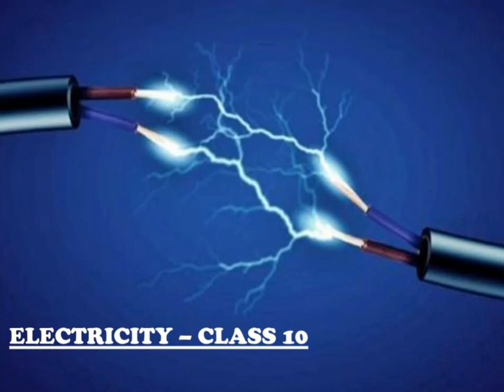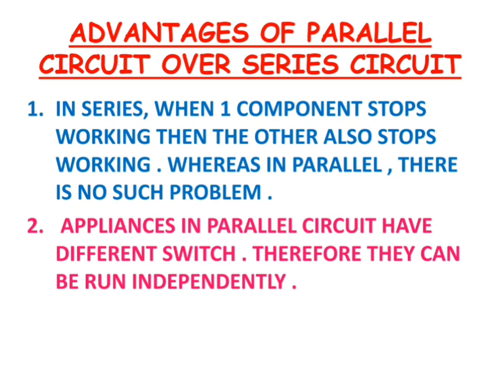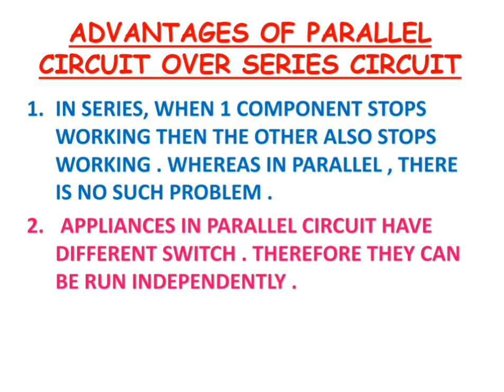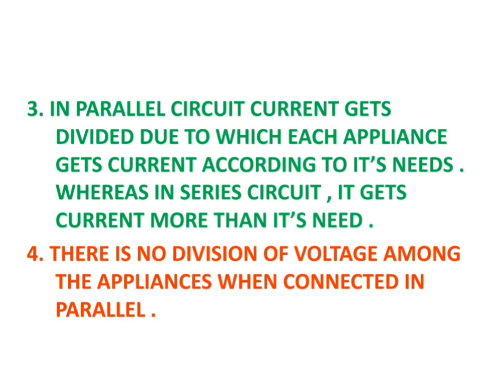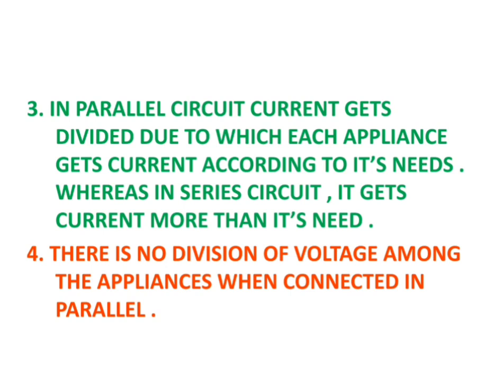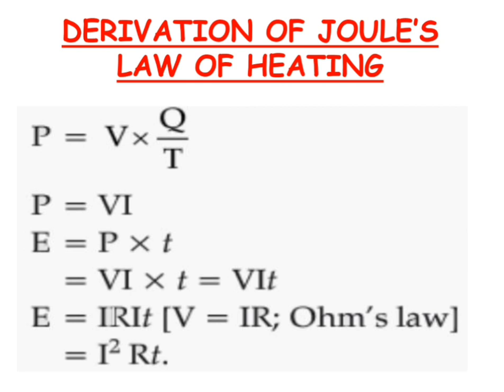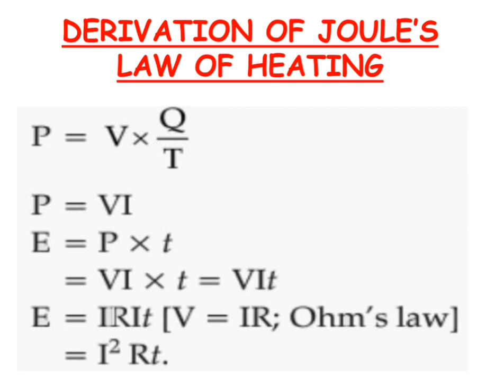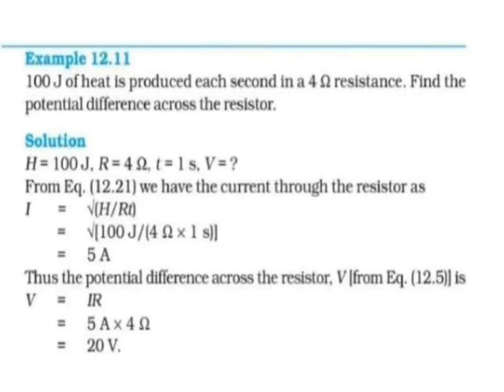Part-7 of chapter:- electricity | Science | Class 10 | Siya Dua